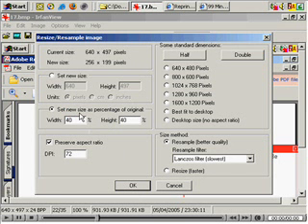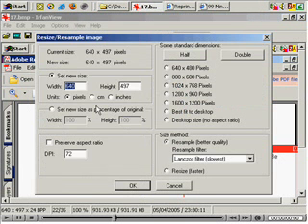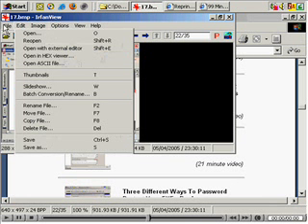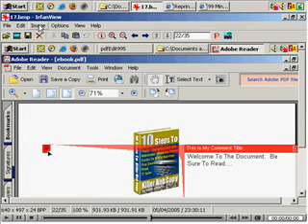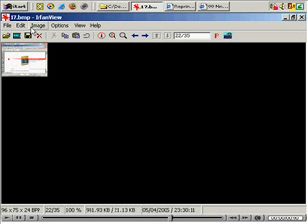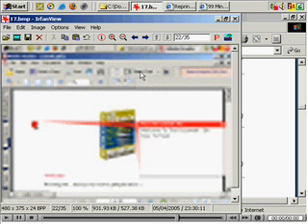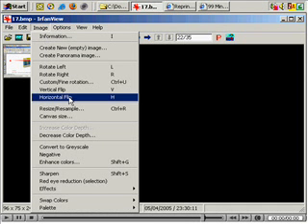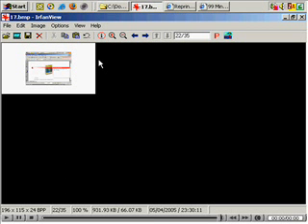Resize Graphic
How to resize a graphic